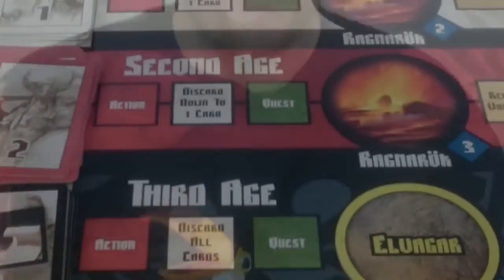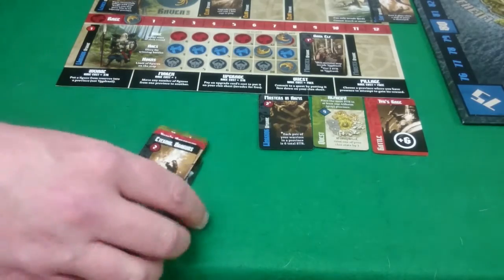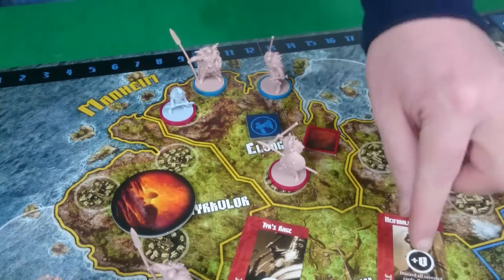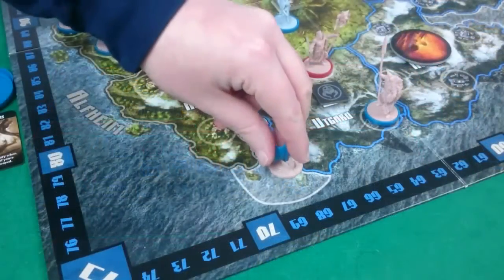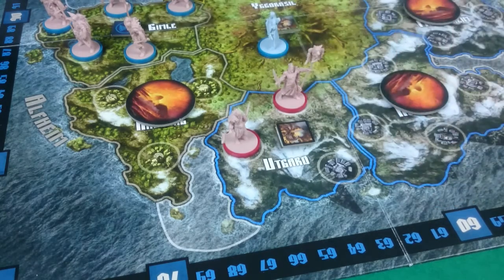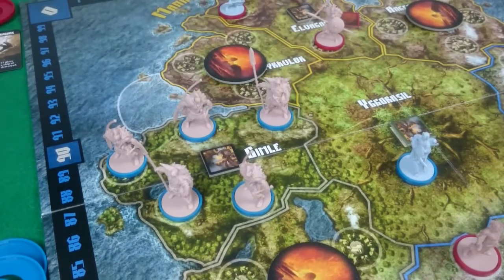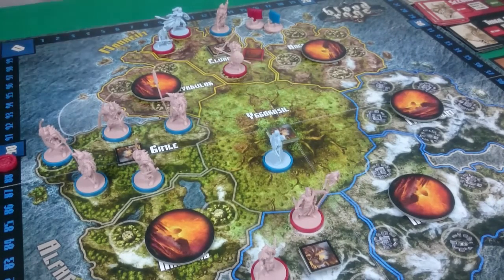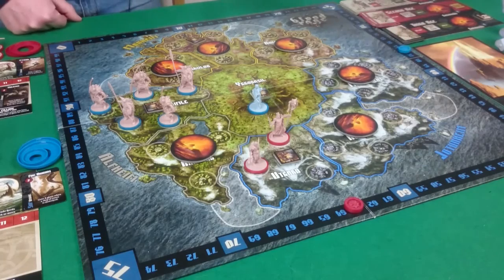Blood Rage - Play through - The 3rd Age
In this video you can see an example of how Blood Rage by Cool Mini or Not plays from turn to turn.